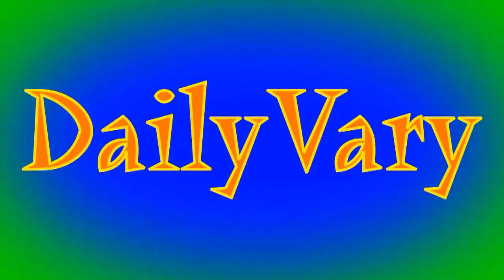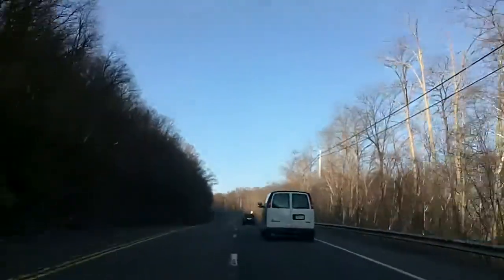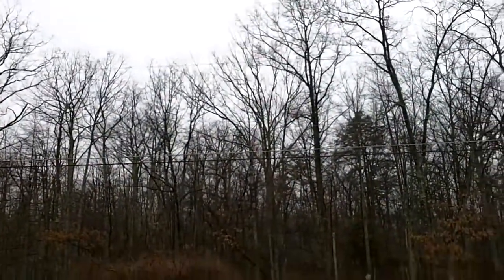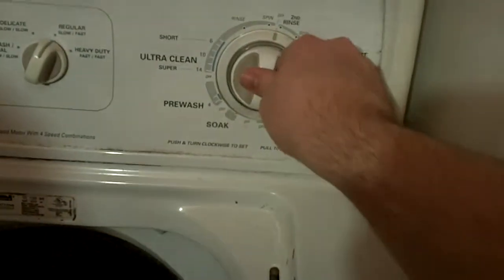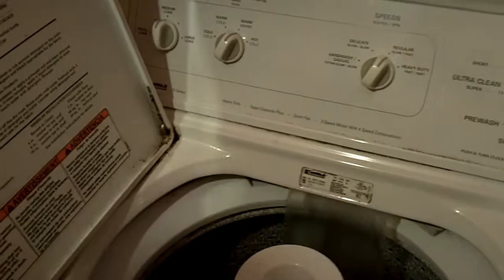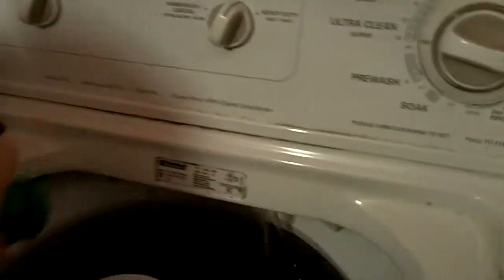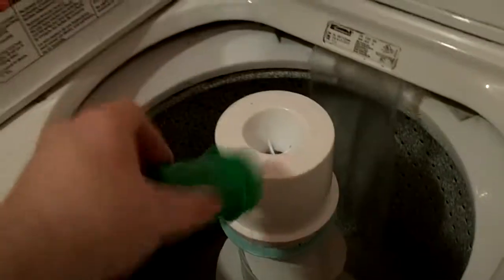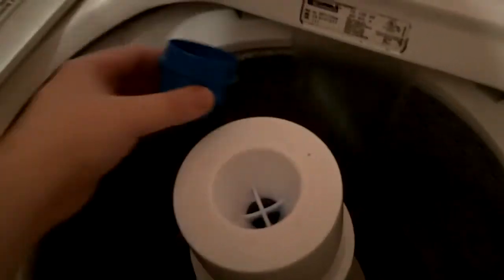Laundry Mechanics (DailyVary #323 - 4/6/2011)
In which DOUBT.